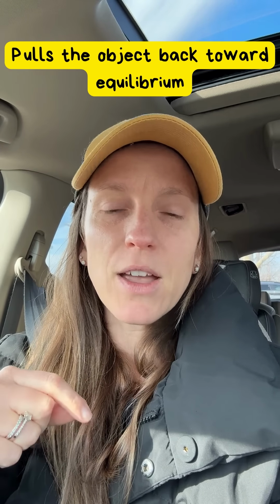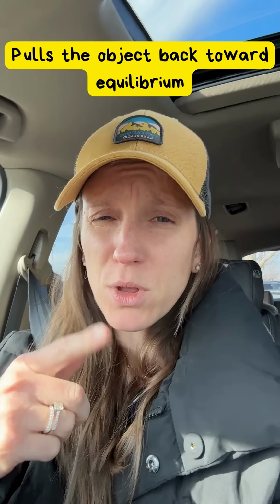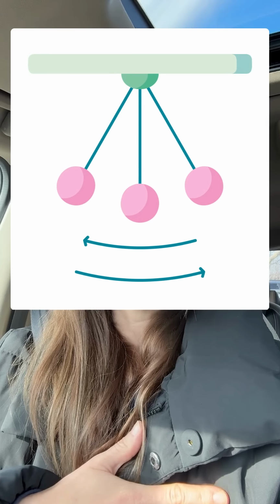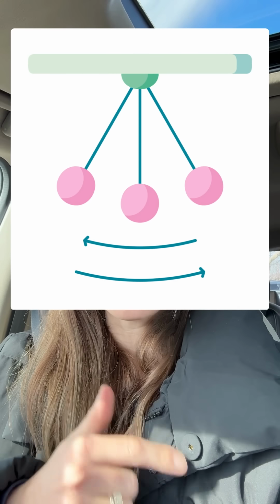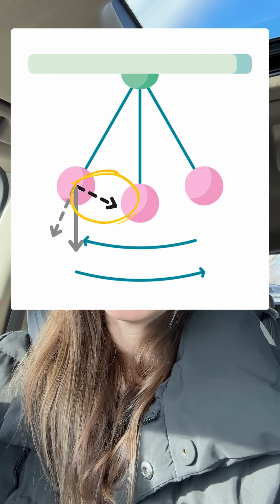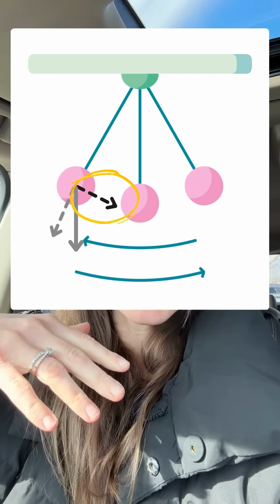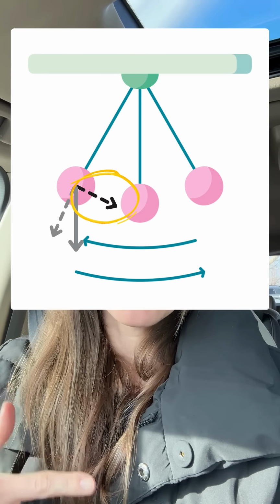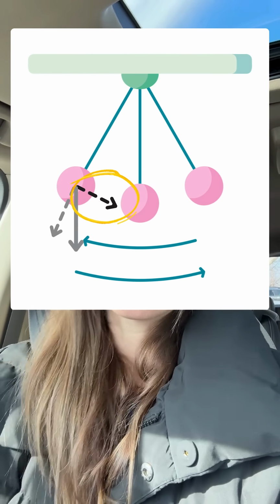What Exactly is Restoring Force?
Restoring force is a name we use for the force or component of force that pulls an object undergoing simple harmonic motion back toward the equilibrium position.

✨ In the case of a mass-spring system, the restoring force is the spring force.

✨ For pendulums, the restoring force is the component of gravity perpendicular to the tension force.

✨ The magnitude of restoring force is proportional to the distance from equilibrium - the farther the object is from equilibrium, the stronger the restoring force is!